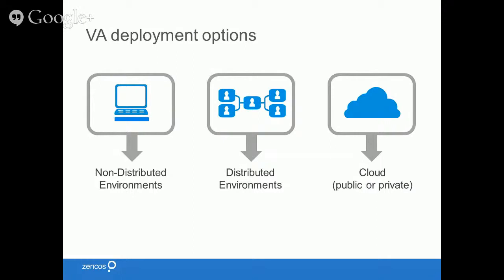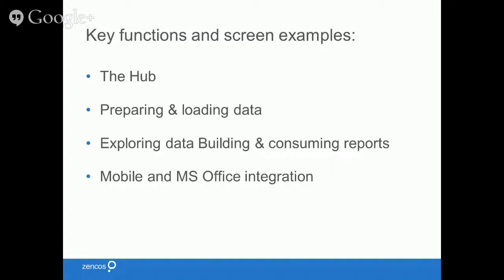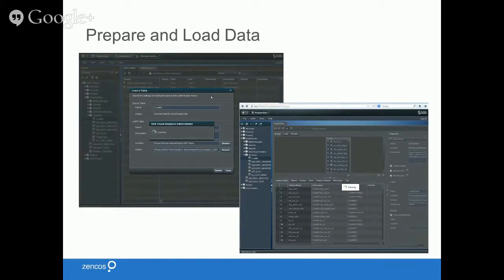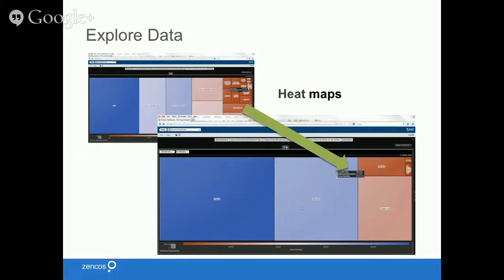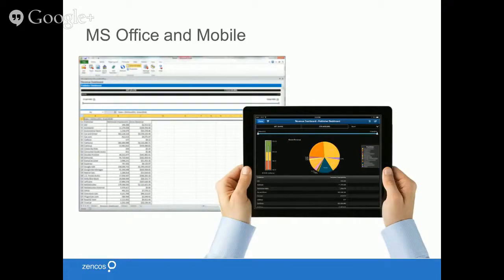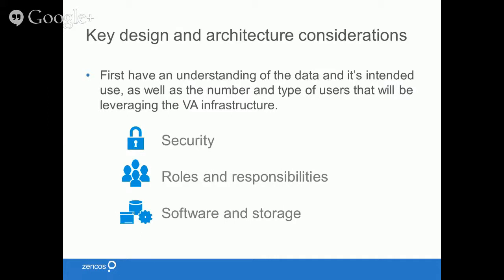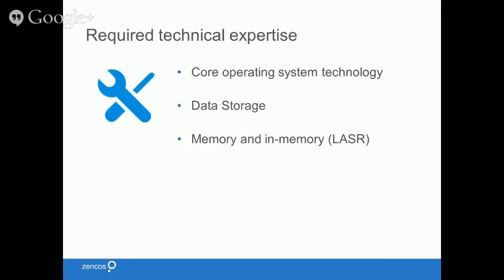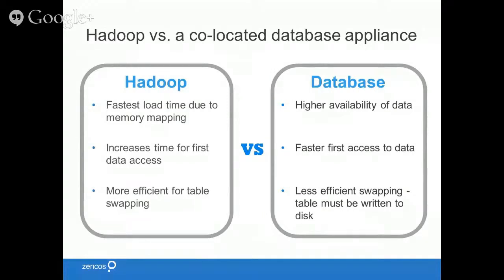Visual Analytics 101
Ben Zenick, COO of Zencos Consulting, provides an overview of visual analytics,it's tools and key integration considerations.